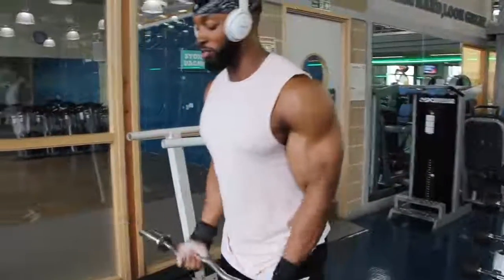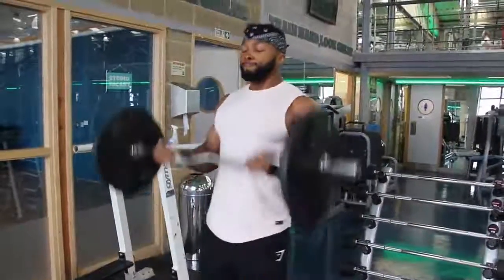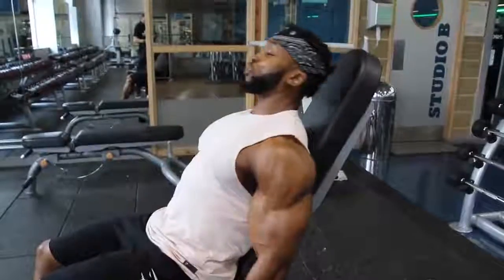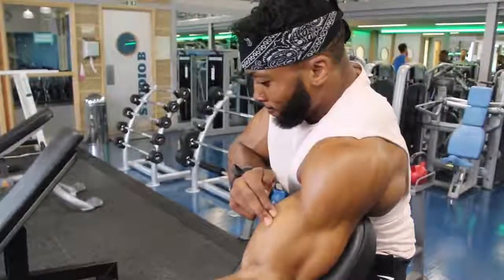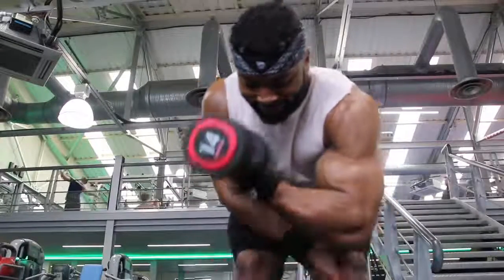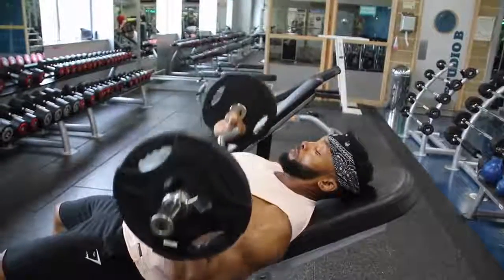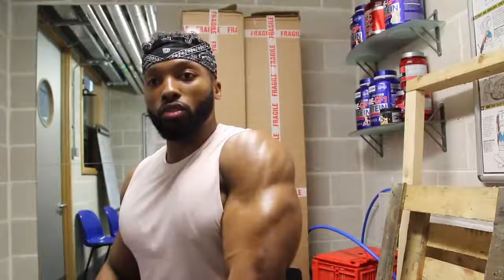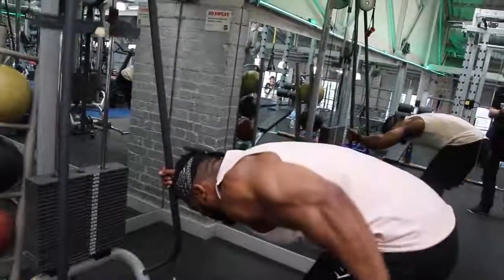GET BIGGER ARMS with this routine 💪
Lets get Working!